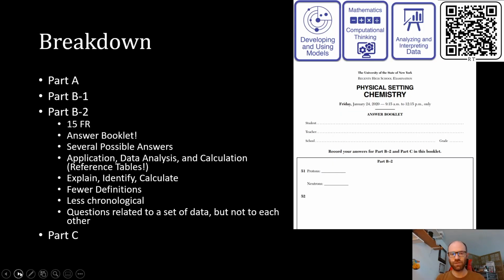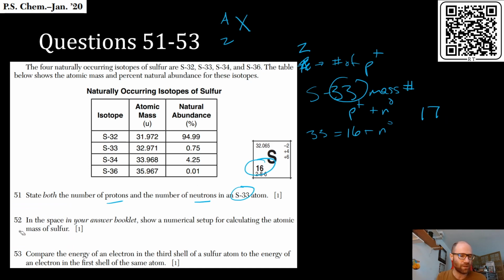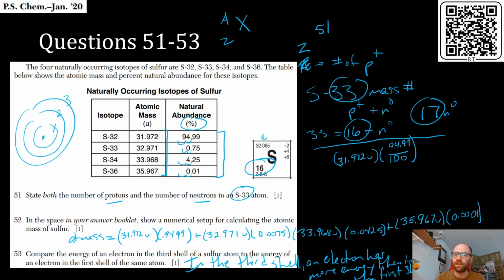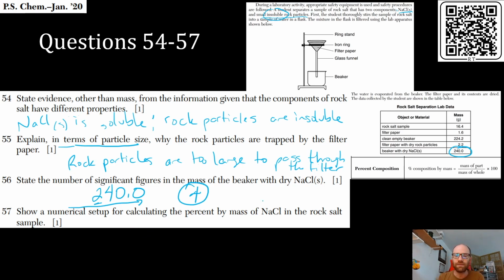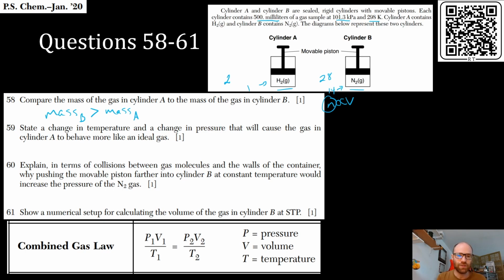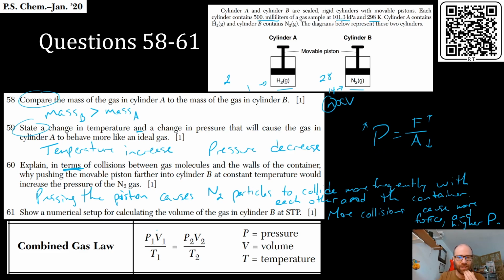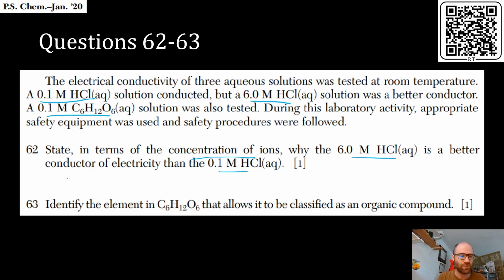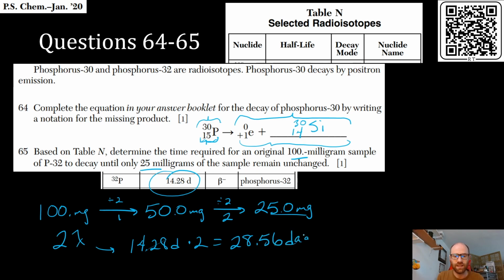January 2020 Part B-2 - Chemistry Regents Solutions Explained